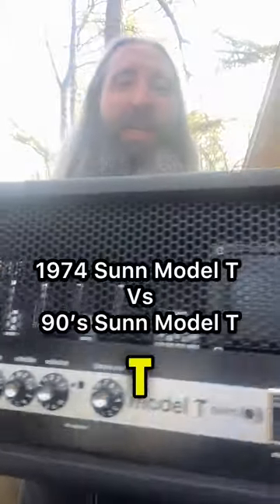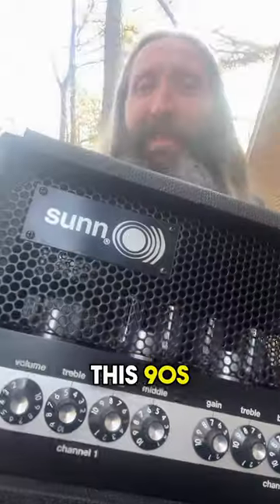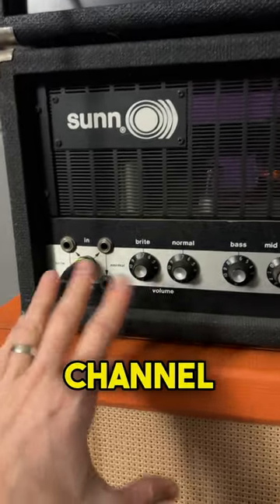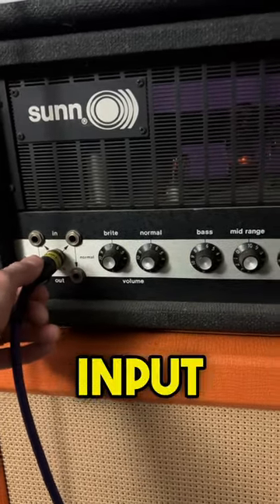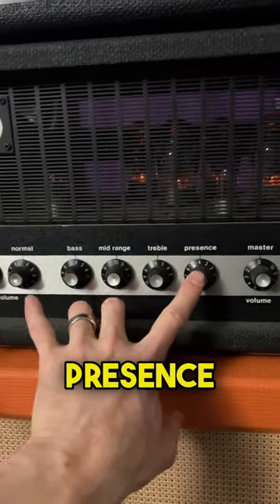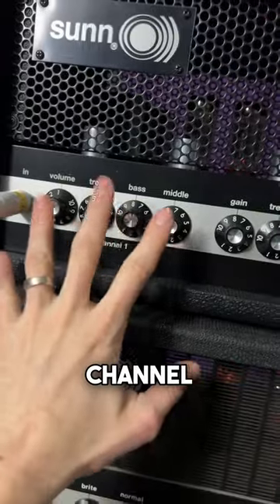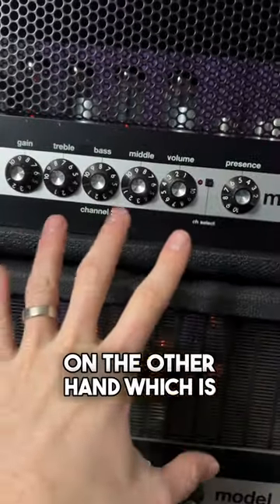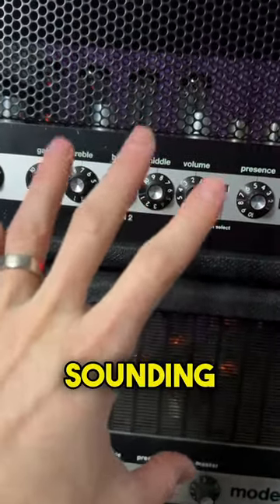Will We Ever See A Proper Reissue Of The Sunn Model T? 🌑)))